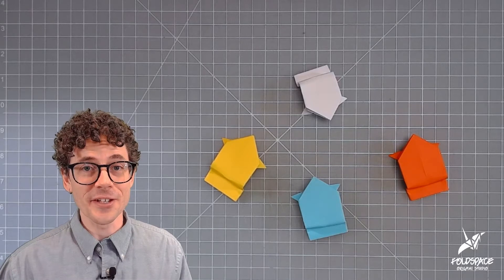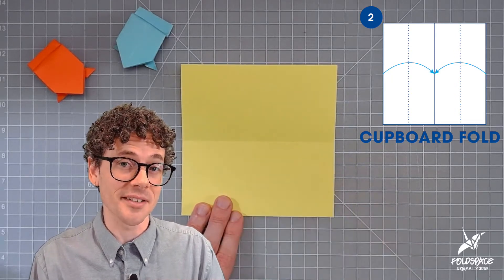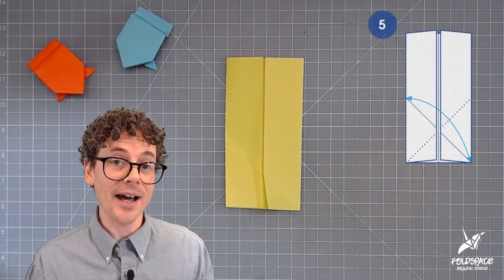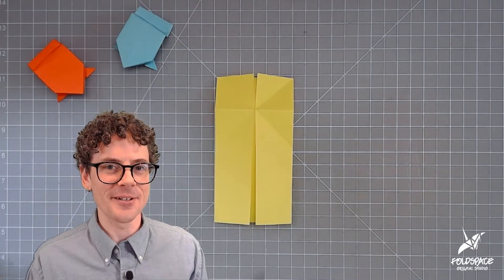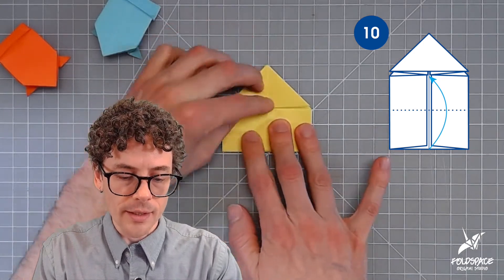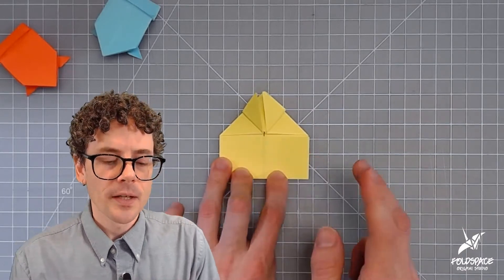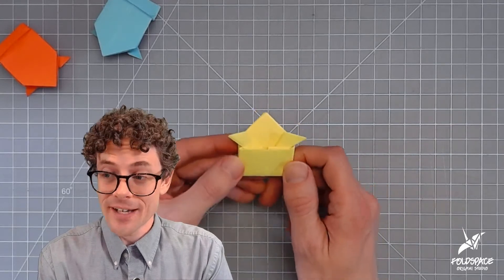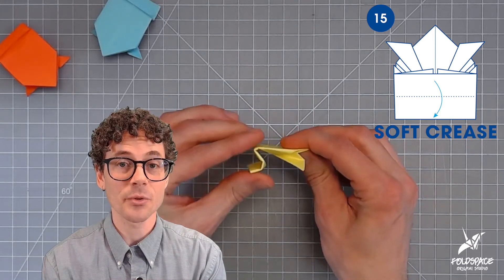VANTAGE POINT ORIGAMI JUMPING FROG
The art of origami involves taking a sheet of paper and—with a few folds—transforming it into something new. The possibilities are endless: a flower, an animal, a boat…

We chose the frog, a symbol of metamorphosis. Young tadpoles live underwater, breathing through gills and swimming with a small tail. Over time, they develop legs and lungs for life on land—an end state that barely resembles its start.

Fold up your own frogs and see how a simple craft might inspire you to think outside the box. Share your origami skills with @Salesforce by using the hashtag VantagePointFrogs.